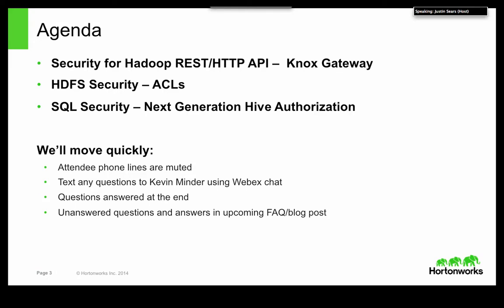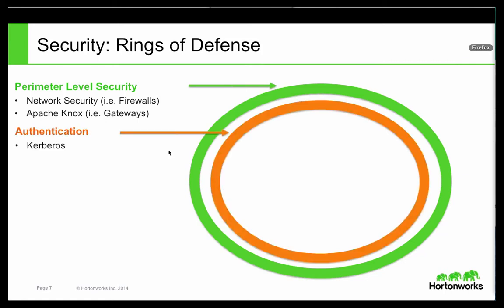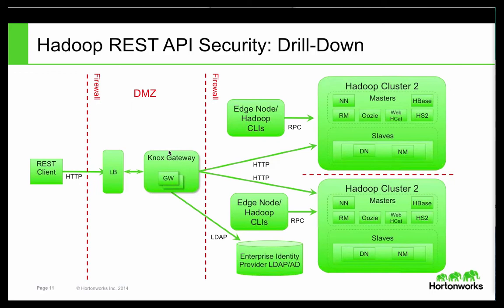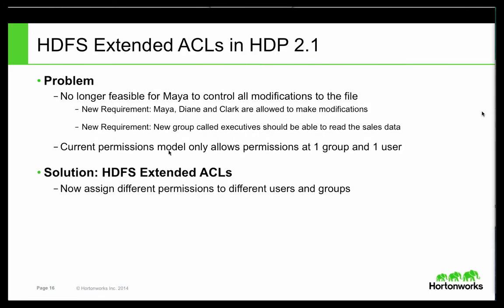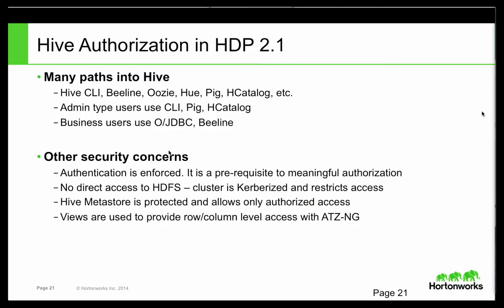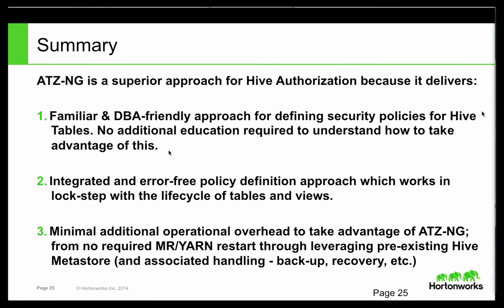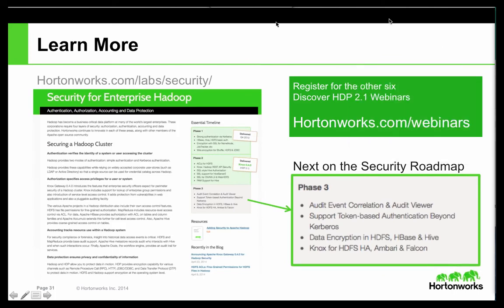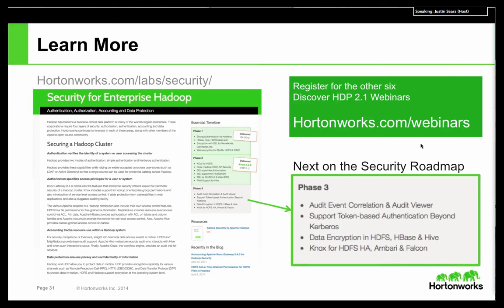Discover HDP 2.1 -- New Features for Security & Apache Knox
Vinay Shukla, director of product management at Hortonworks, is responsible for the security roadmap in Hortonworks Data Platform. Kevin Minder is a Hortonworks engineer and committer for the Apache Knox Gateway project.

Vinay and Kevin begin this 30-minute recording by discussing Hadoop REST API Security with Apache Knox Gateway. Then they cover HDFS security with Access Control Lists (ACLs). They finish with SQL security and next-generation Hive authorization and a glimpse at the HDP security roadmap. Q&A at the end.